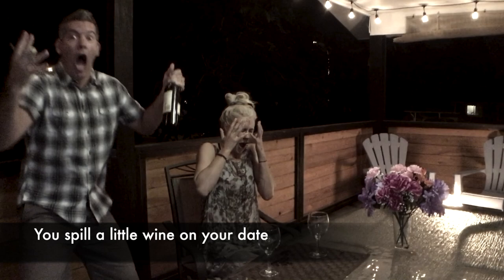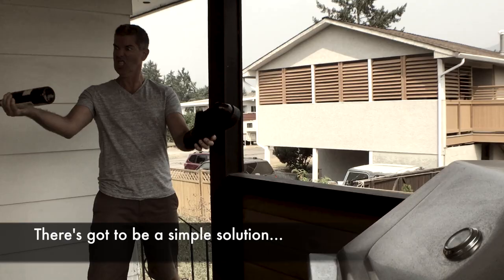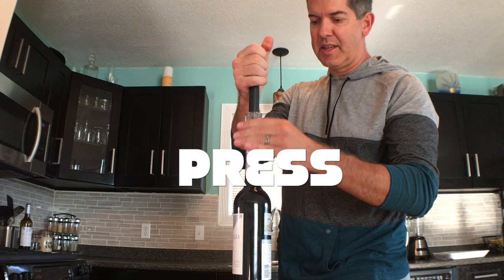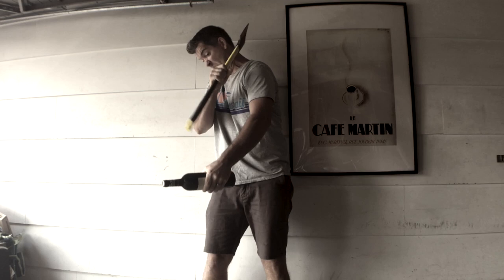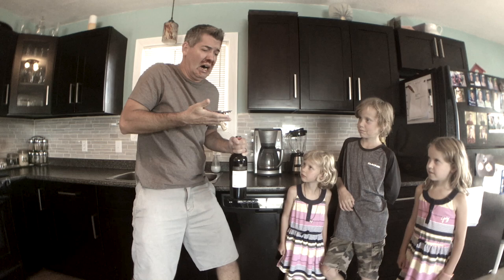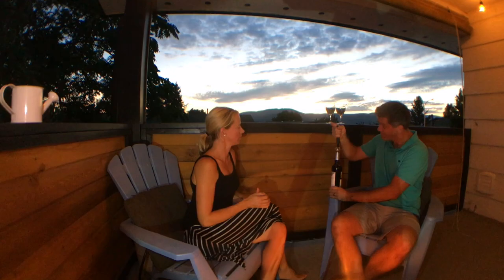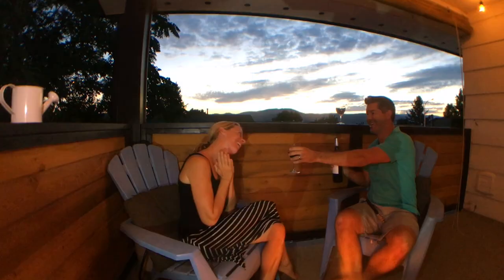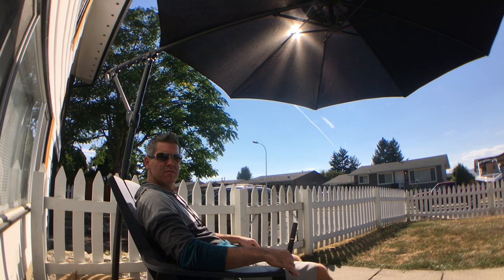WINE PUMP bottle opener Infomercial - just Press, Pump, POP!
- The must have wine bottle opener for any wine lover.  Just Press - Pump - Pop... it's that easy.

Introducing the Wine Pump from EvolvedDeals.com.  Stop opening wine the the old hard boring way - try the wine pump and you will never look back.  So fun, so impressive and so easy.

It's a must have opener for any wine lover on your shopping list!